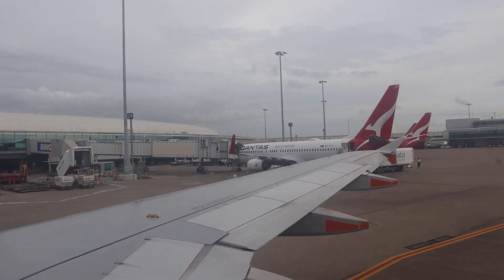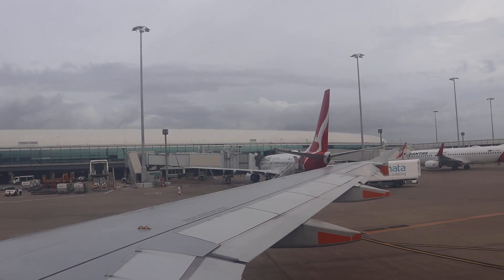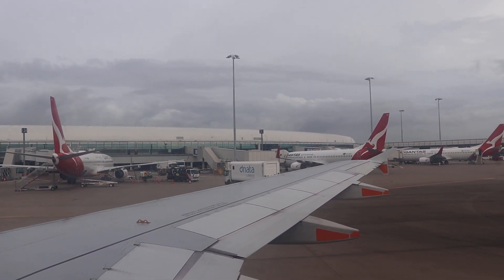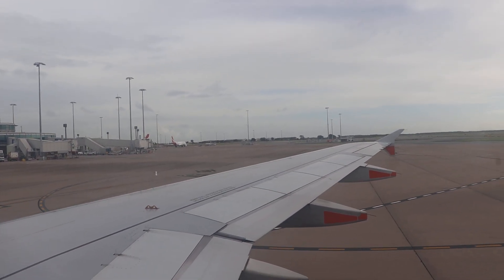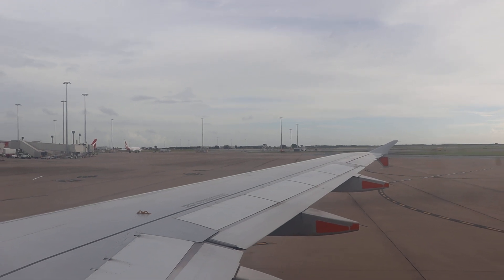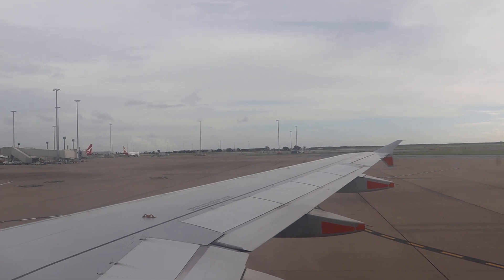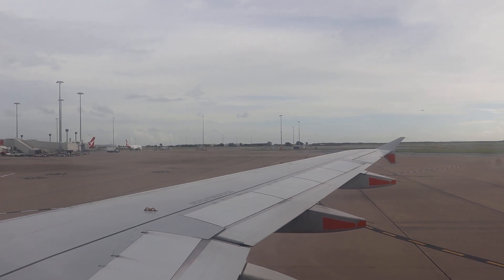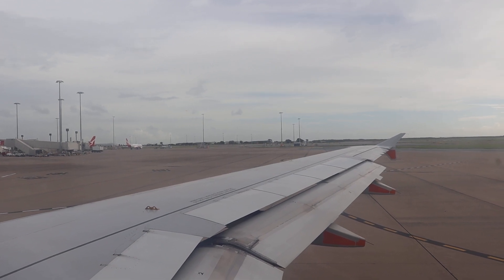Jetstar Airbus A320 Engine Start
15-FEB-24
Flight: JQ759
Route: Brisbane-Hobart
Seat: 19F
Registration unknown